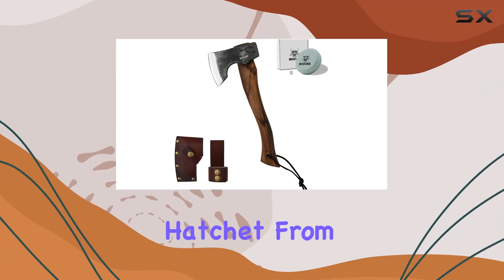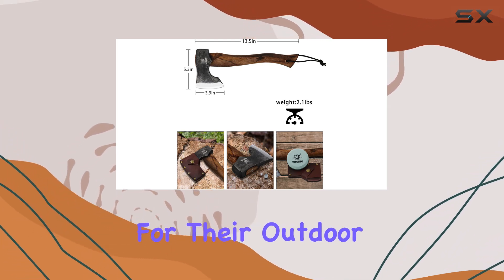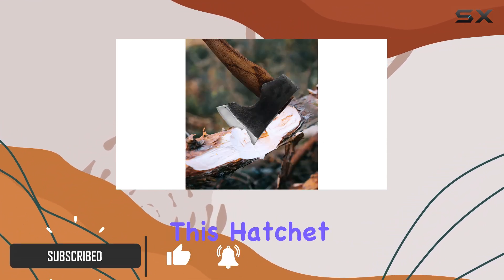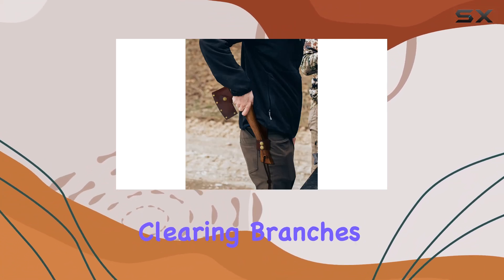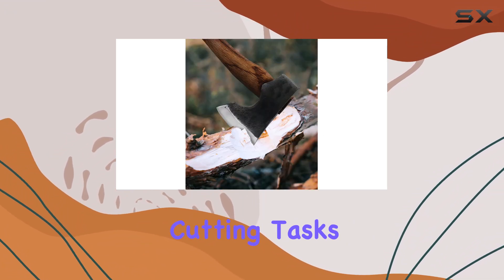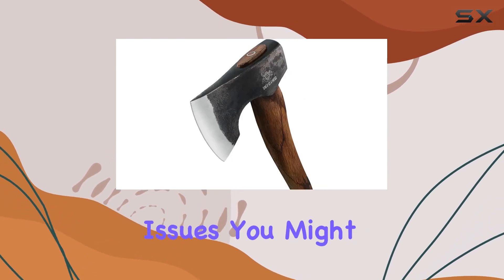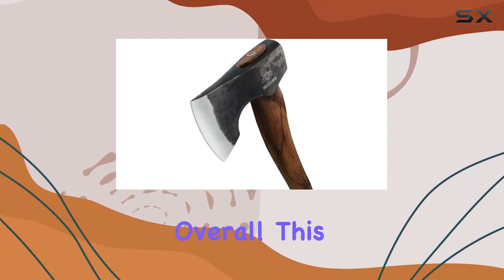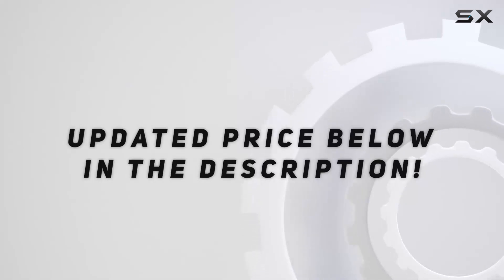13.5 Inch Hatchet – The Best Compact Camping Axe for All Your Outdoor Needs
13.5 Inch Hatchet – The Best Compact Camping Axe for All Your Outdoor Needs

0:00 Intro
0:06 Review

Things that we mentioned in this video:
13.5 Inch Hatchet, Camping : B0CFXPRWWJ